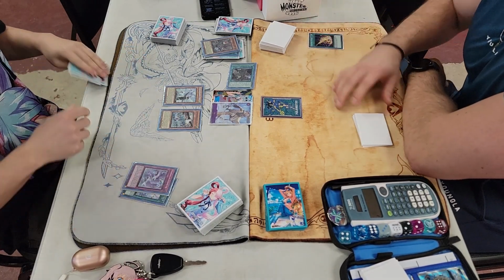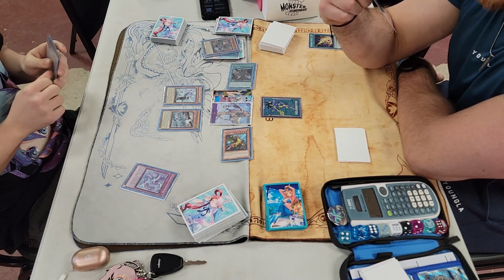R1 - Mermail Atlantean vs Floow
Watch me be bad with water round 1 :]